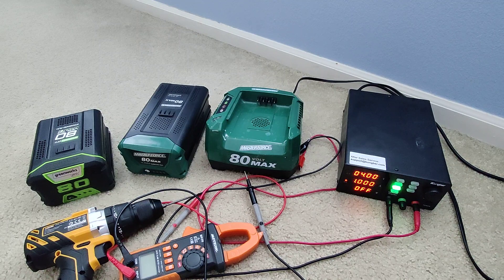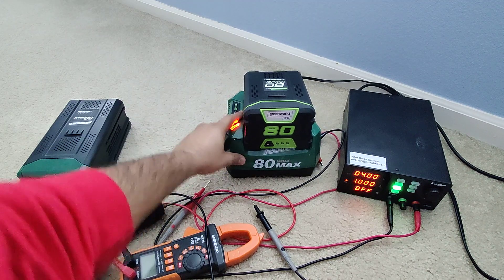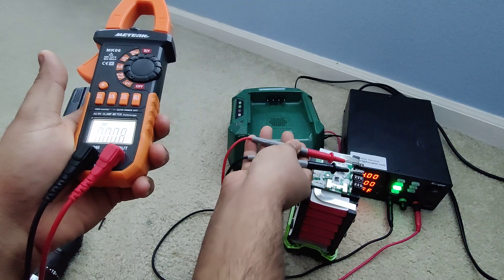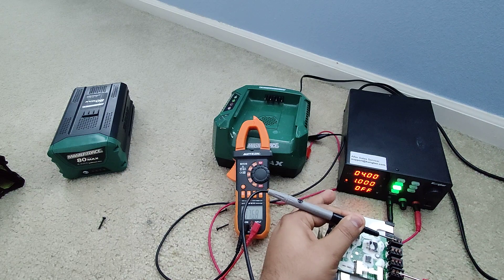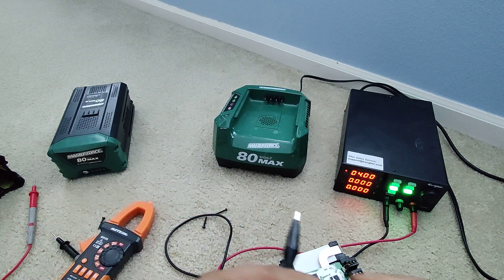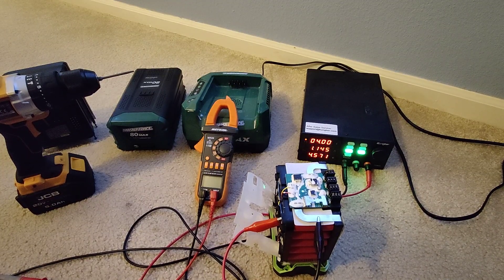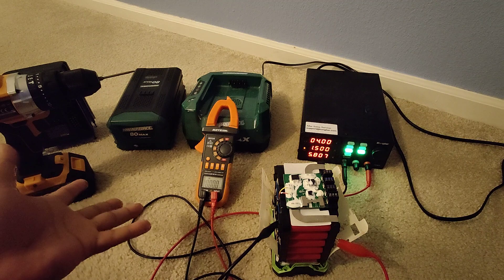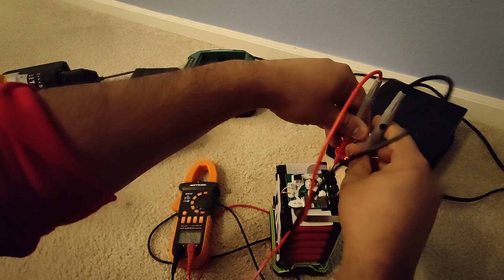Greenworks 80V 2AH Battery Teardown & Repair (Red Blinking Light Error!!!) Part 1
In this video, i'm going to teardown the 80V 2AH battery to show voltage of individual cell to demonstrate the charging issue on why the battery doesn't charge over 65% or so and will be showing steps on how to recover the battery so it can be use to it's full potential.

The Curious Brain: An Indian living in the USA who learned pretty much everything himself!!! Thanks to the YouTube platform and people for helping me archive my confidence to be able to successfully perform my DIY projects. Life is Busy in America as we know, so we have to be self-independent. In my opinion, most of us struggle with things breaking down every day/week/month or so!! If you own a car and house, you know what I'm saying. I think is so unfair that innocent people have to spend hard-earned $$$ (After TAX), and priceless time, and deal with the crazy world out there to get things repaired. I believe this is my opportunity (as my busy schedule allows) to create good content where I should share back tips & tricks to help others achieve their confidence with their DIY projects!

My goal with this channel is to start with DIY-related videos in English to help people with their DIY projects and being an Indian, planning to make videos in Hindi to help people in India with Visa/GreenCard/Citizenship related issues while sharing my journey/experiences/hiccups including my USA experiences from an Indian point of view especially after living in USA for 12 years and maybe more as I move forward on this Youtuber journey!

As far as my education, I hold 2 bachelor's and master's degrees in CyberSecurity including over 10 years experience in IT Industry. I guess I can teach a lot of stuff via YouTube so why not start this Channel?

Again, thanks for all your support; rating the video and leaving a comment is always appreciated! :)